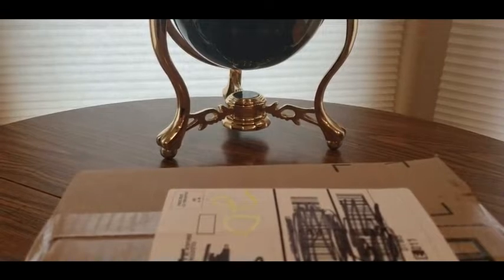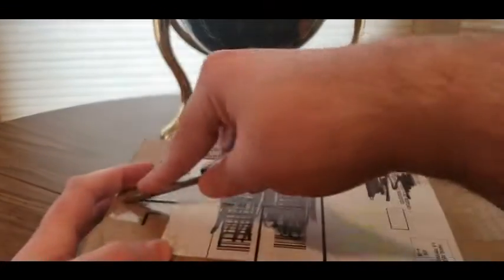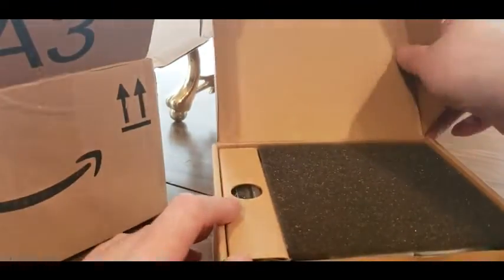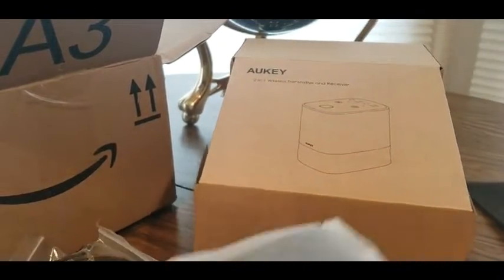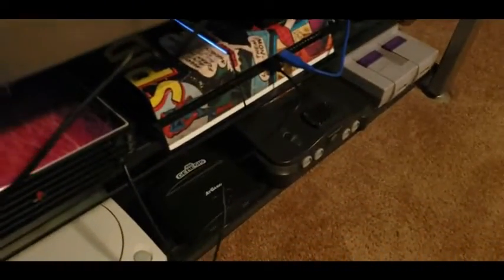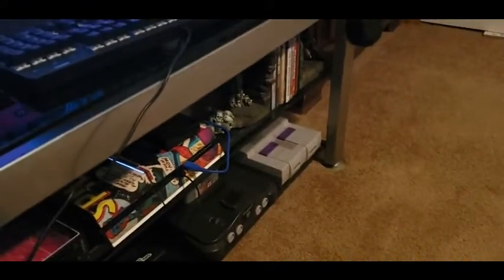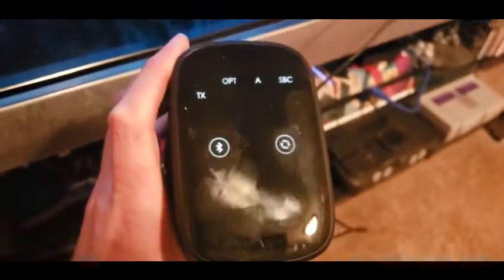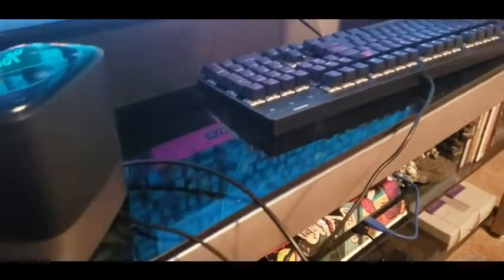(EPISODE 2480) AMAZON PRIME UNBOXING: AUKEY Bluetooth 5.0 Transmitter Receiver 164ft Long Range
AUKEY Bluetooth 5.0 Transmitter Receiver 2-in-1 with 164ft Long Range, aptX Low Latency, Dual Links Wireless Audio Adapter for Headphones, TVs, Home Stereo Systems, and More.

MORE GOODIES

30days free amazon music

2 FREE audible books Amazon Kindle

(MSTOUT2AC150)

10 dollars off YummyBazzaar